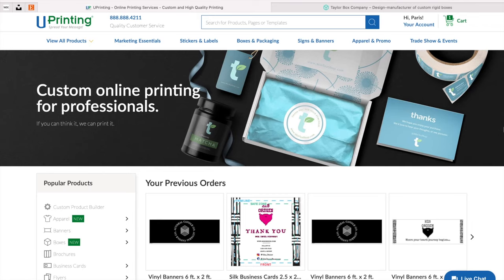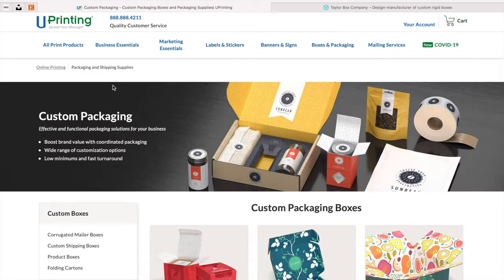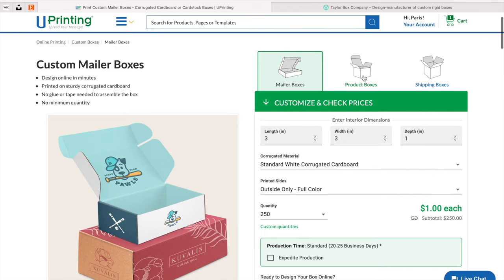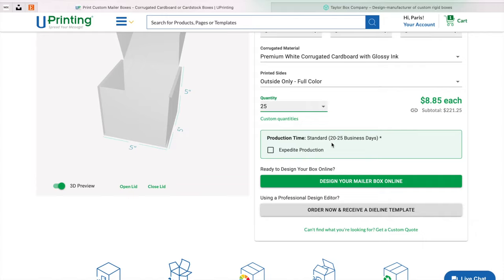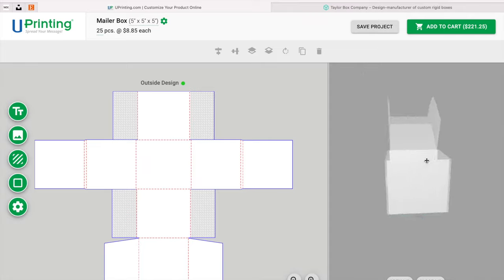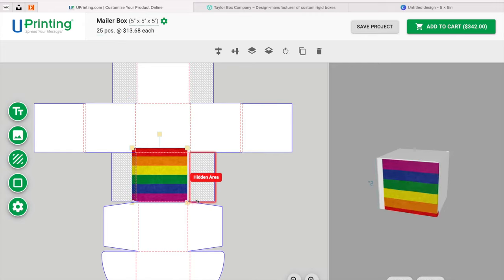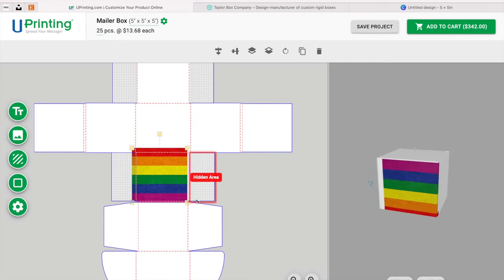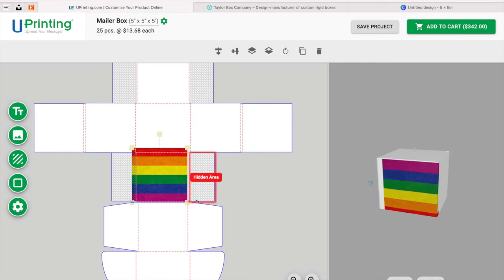Create Candle Packaging with Me | Custom Shipping Boxes for Small Businesses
Hello Beautiful People! Today I am going to take you through how I created my candle shipping boxes and beard oil boxes using Uprinting. I take you through all the steps from design to adding the design to the die print. Hopefully there are some tips within this video that may help you on your journey to finding the right packaging for your candle brand!

(still a work in progress)

Purchase your Candle Testing Paperback Workbook Today! (THIS IS A MORE ADVANCED COPY SOLD ON AMAZON)

OR

Purchase your Candle Testing Digital Workbook Today! (This is an eBook so there will be a PDF/ Printable download)

Sites I Use or Recommend for customized packaging and labels:

Customize your boxes and cards using the 3D customization tool on Uprinting.

Check out my DIY Label Making Video if you want to see how I make my labels:

Supplies I Use or Recommend for Candle Making:

SoyLite Candles Wax Melter for Candle Making

Glass Containers for Measuring Fragrance Oils

Gram Scale

Wooden Sticks for Stirring

Alcohol for Cleaning Jars

Thermometer for Wax Temperature: (you may want a longer thermometer, but this works for me)

Wooden Wick Suppliers: (you can also get your wick tab and wick stickers from the following suppliers)

Fragrance Oil Suppliers: (some suppliers offer all natural, synthetic and blended fragrance oils; I ONLY use the all-natural, phthalate free fragrance oils)

XOXO Paris Nikkole